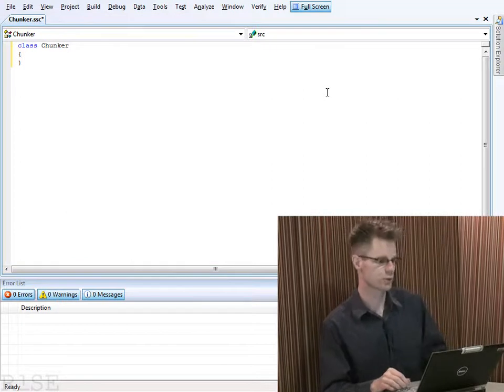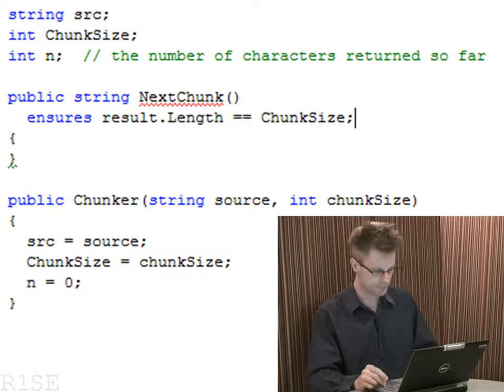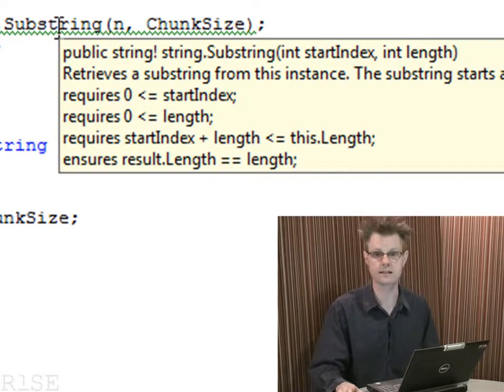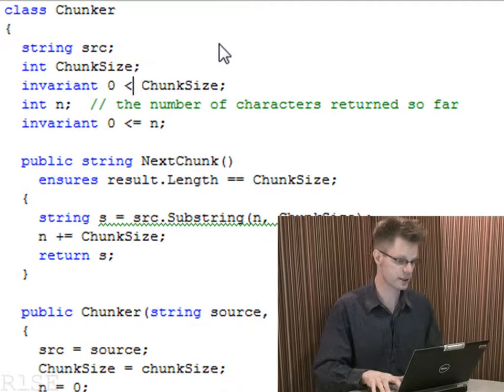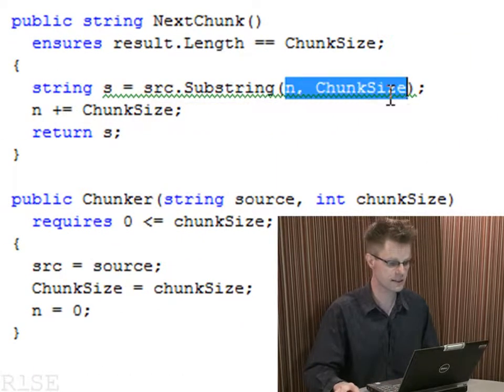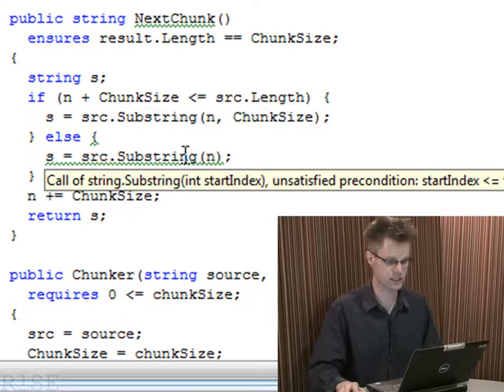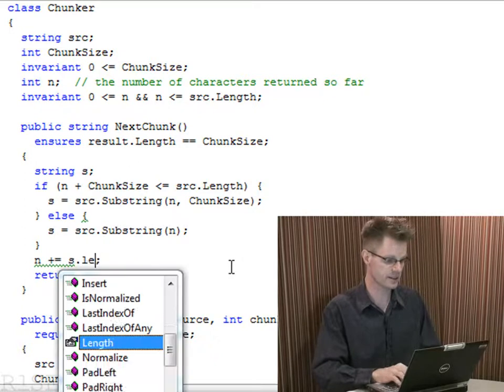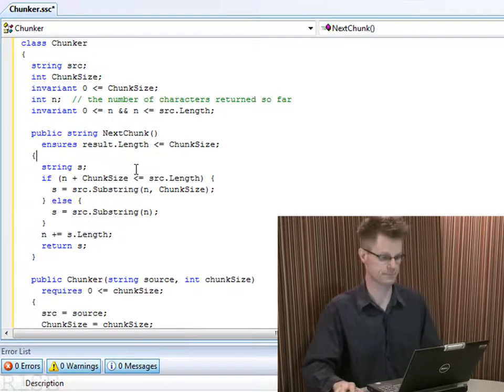Specifications in Action - The Chunker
In this episode, Rustan Leino writes a string "chunker" using Spec#. He gives a brief overview how one can specify and implement a program while getting the help from the Spec# verifier.